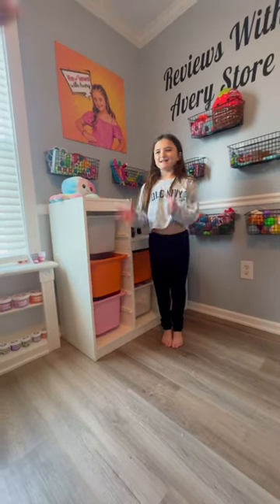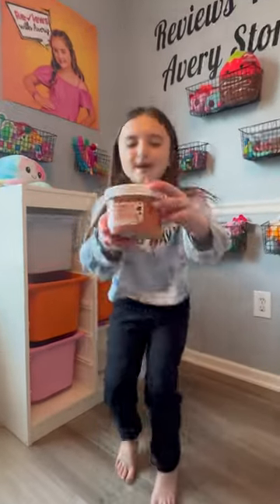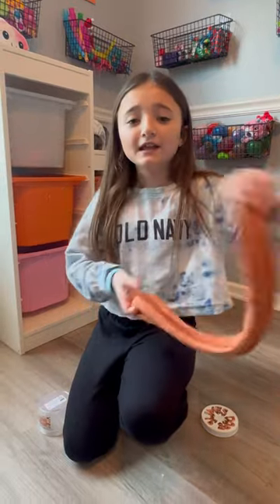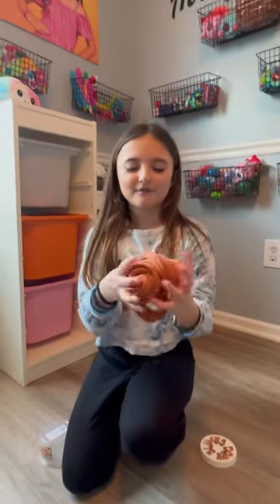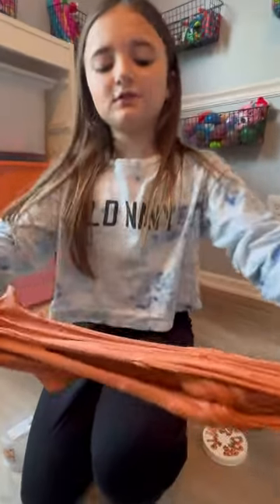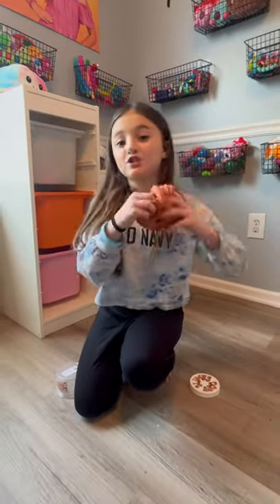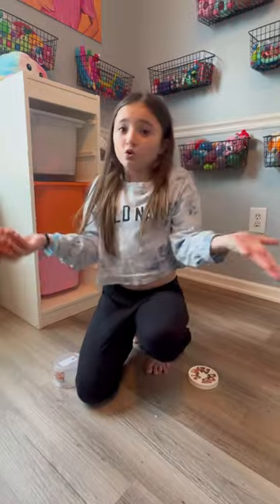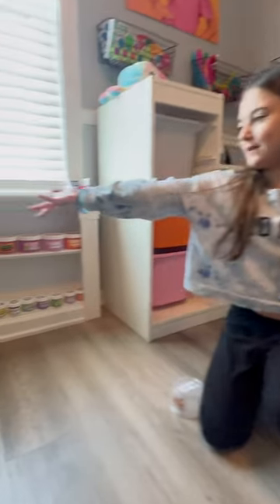Dope Mocha Dreams Memory-dough Slime! ☕️ Honest Review!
dope mocha dreams memory-dough slime! honest review! slime coffee review asmr | dope mocha slime | dope slime

Hey Avery check this out this is so cool this is the dop clam's mocha dreams memory dough let's see what the texture is it smells exactly like the coffee that normally parents would drink in the morning it's like one of those nice coffees and the texture it feels really good like a memory dough and great to relief stress I got this on the dop slime website it's actually one of their newest slime that they just dropped on their website and this is a great slime to add to the reviews that they restore so defitely check us out on the dope slimes websites and any other videos that you see of our reviews of the Slime collection bye guys

would u try this recipe? mocha cookie crumble frappe

i stole her takis and made a slime!

snoopslimes review & asmr

dope slime review
dope slime near me
dope slime discount
dope slime cookies and cream